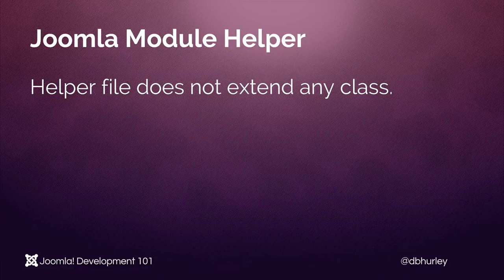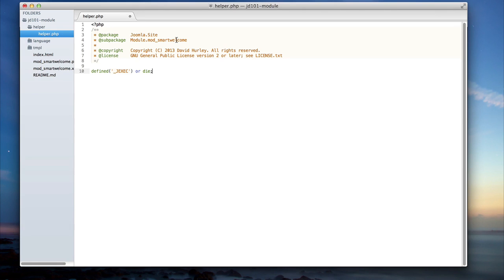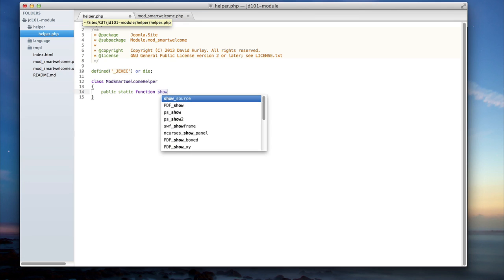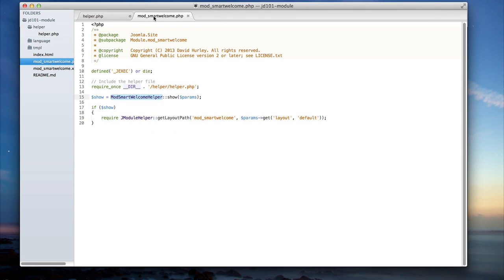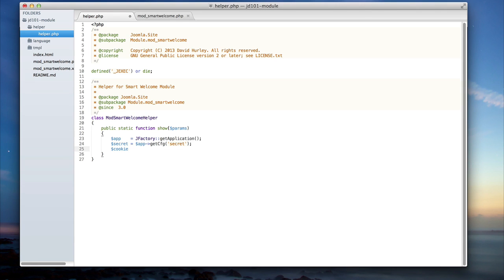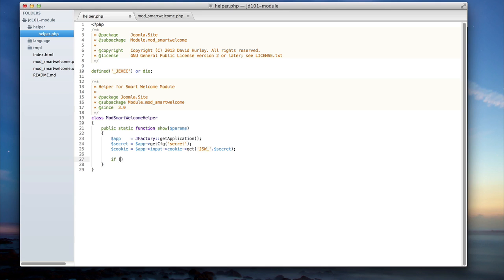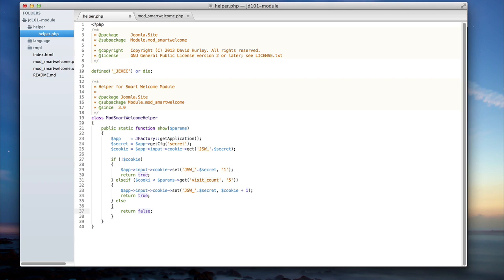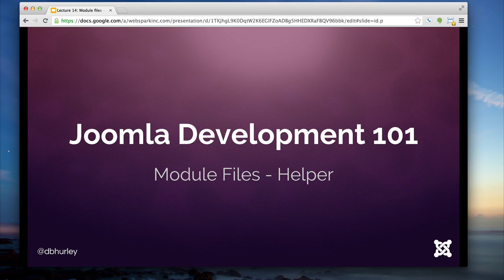Joomla Development 101: Lesson 14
Joomla development tutorial exploring the helper PHP file for a Joomla module. This tutorial continues the Joomla Development 101 series.